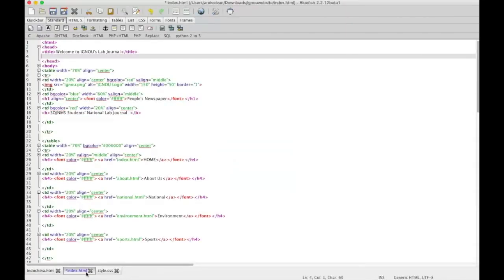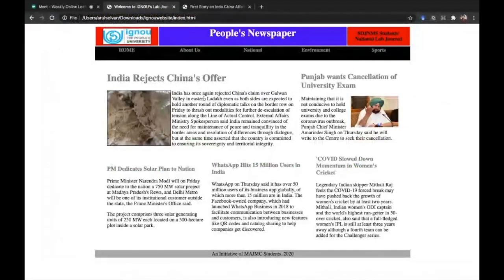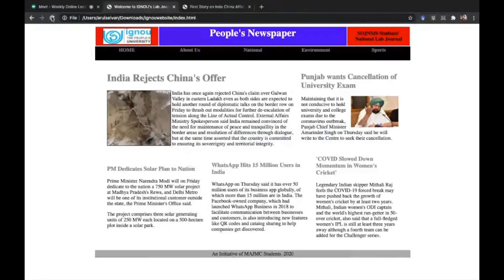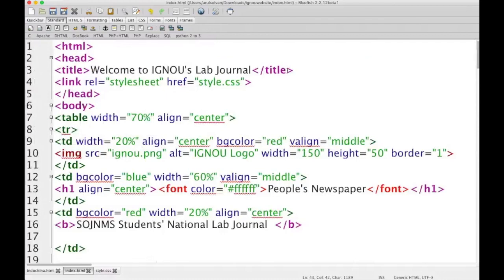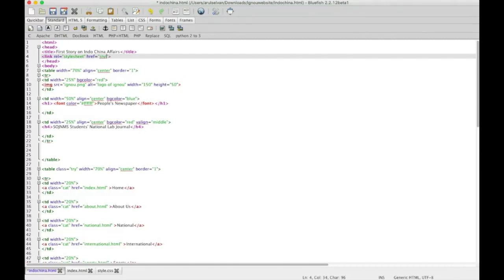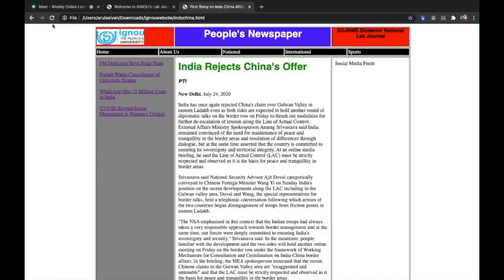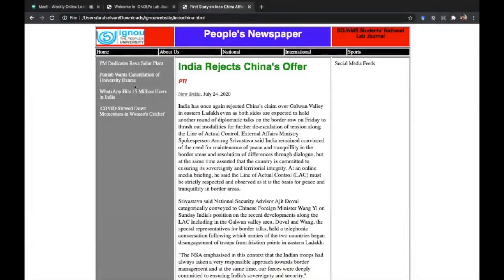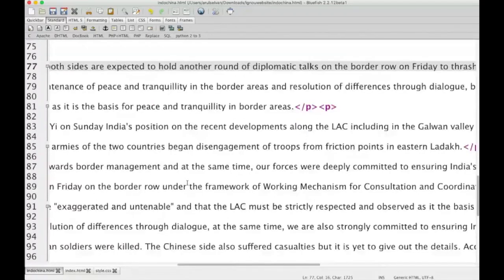NEWS WEBSITE CREATION: CSS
Part of MJM023 of MAJMC/PGJMC programme of SOJNMS, IGNOU